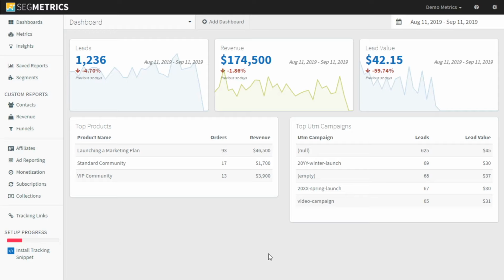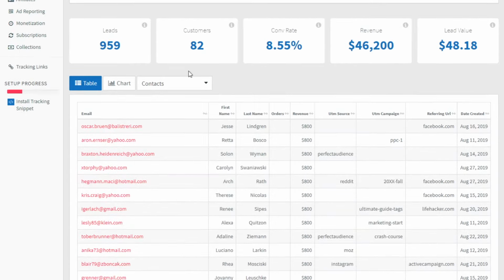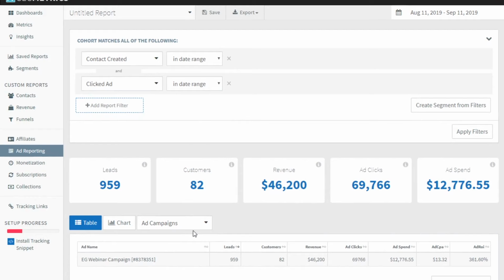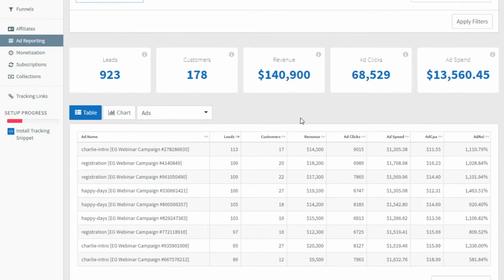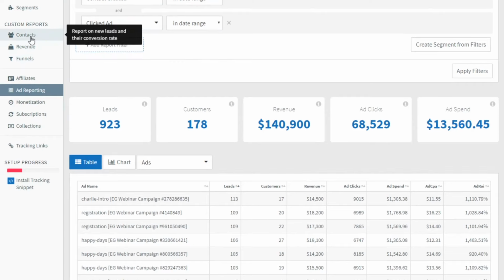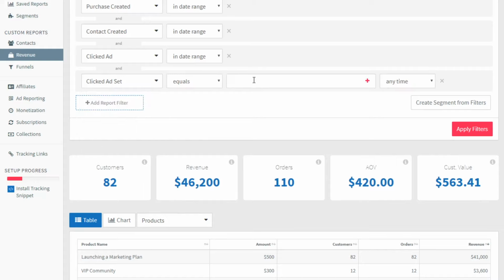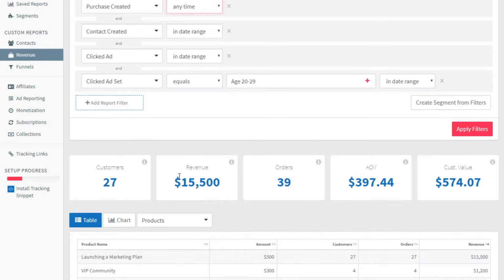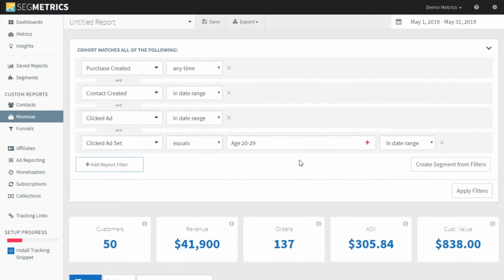Ask SegMetrics: How can I find the ROI of my Facebook leads over time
In this video SegMetrics answers the question, "How can I find the ROI of my Facebook leads over time." Specifically we'll be looking at how subscription products and upsells can influence customer value and ROI over time.

Learn how to track and report on UTM parameters in SegMetrics with this article